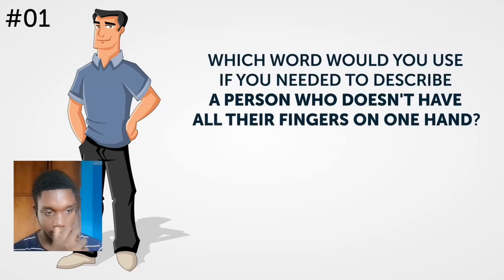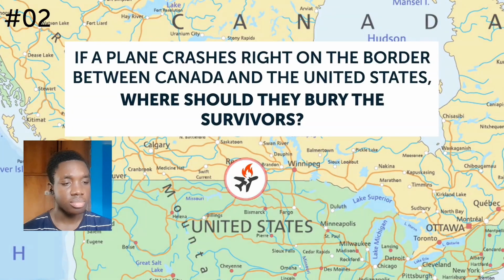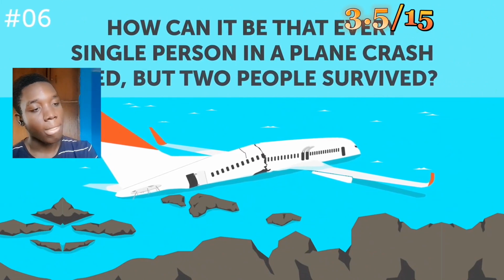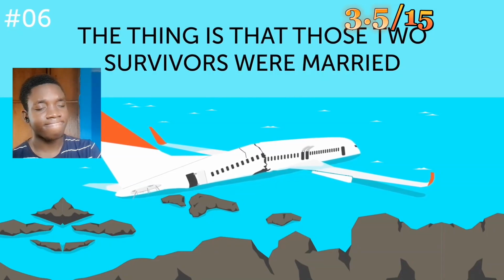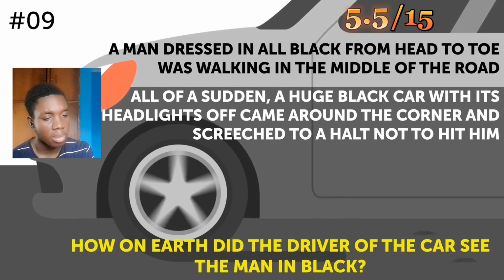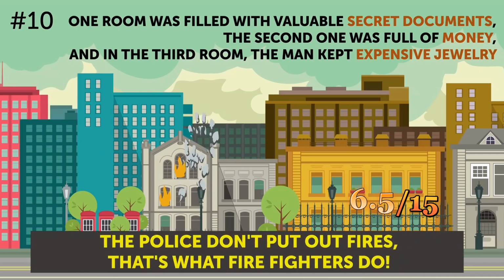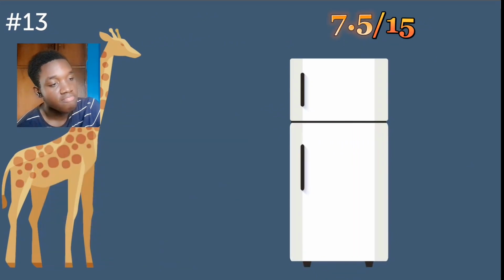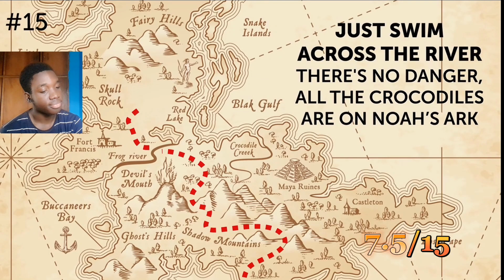I took a Common Sense Test😱................